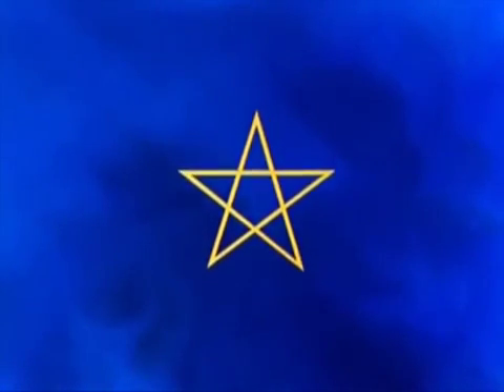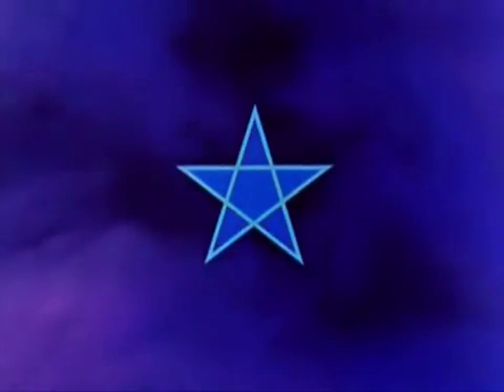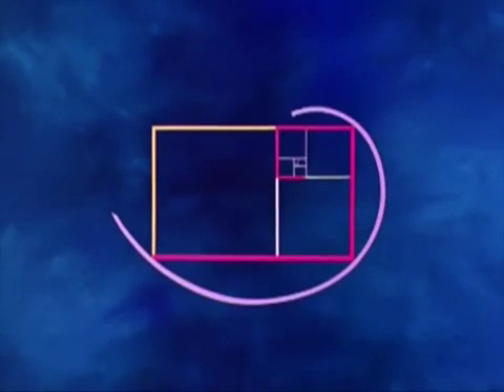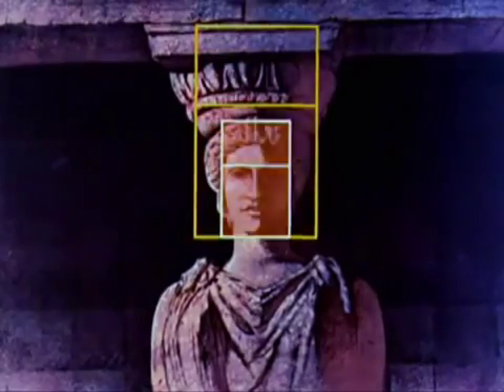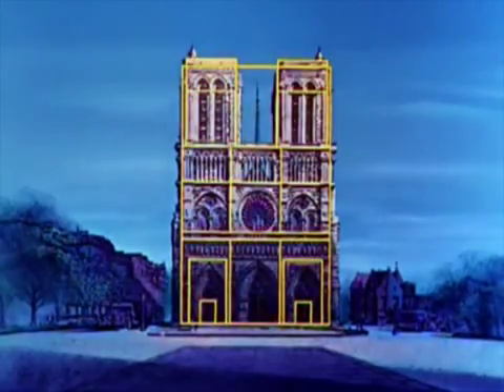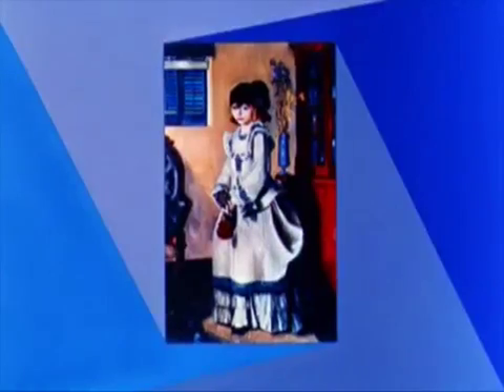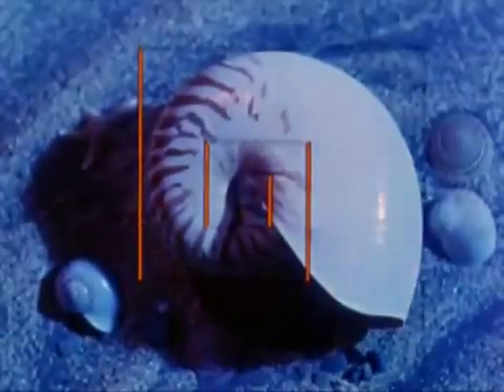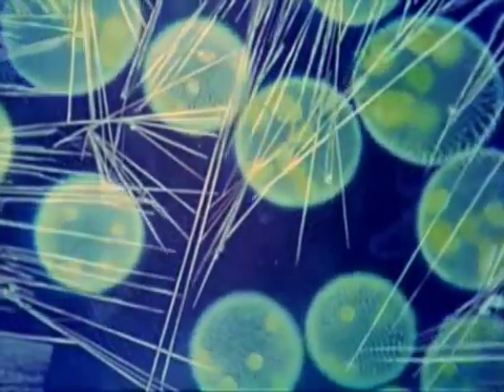Donald Duck - Golden Mean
Donald Duck and the Golden Mean ratio. 1959 Disney cartoon...fascinating!